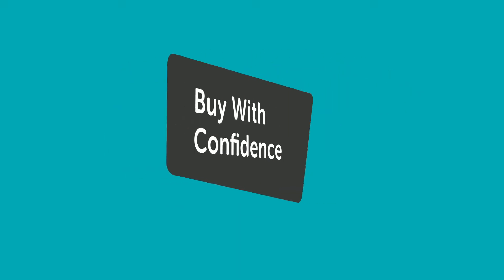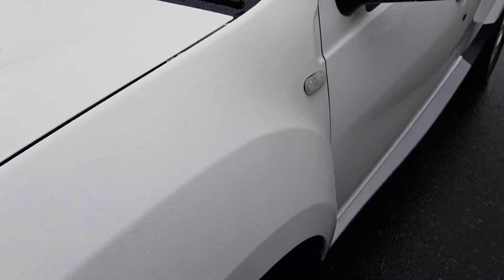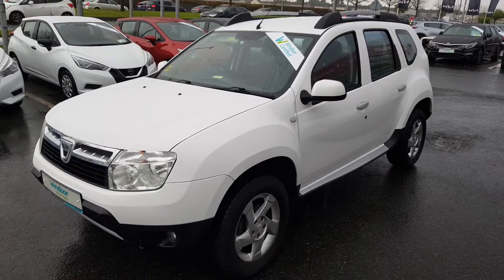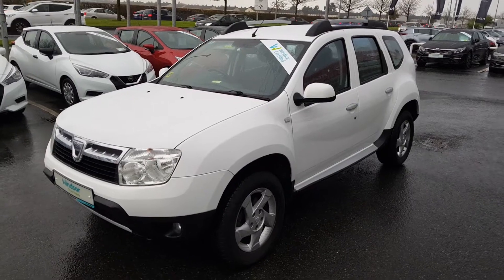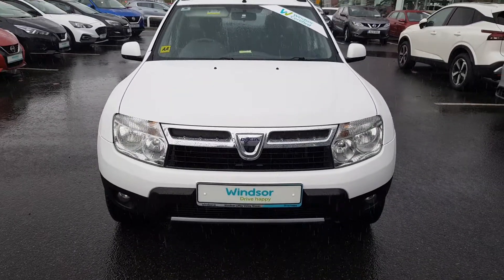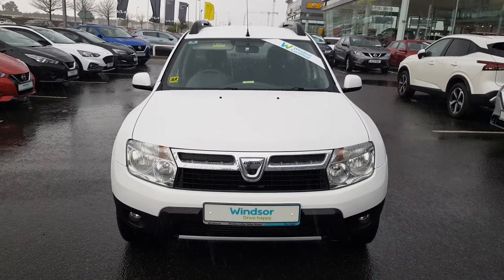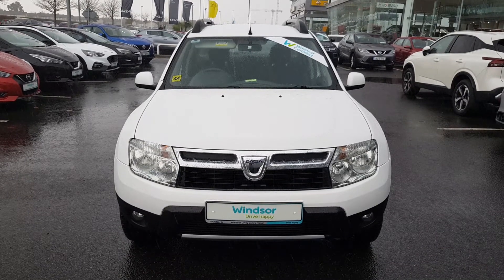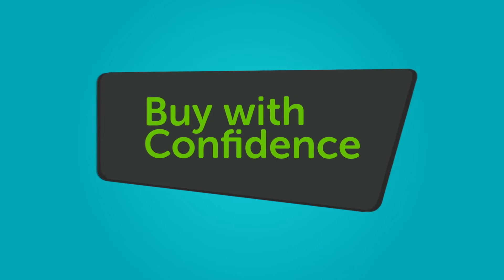142D12880 - Windsor Liffey Valley Nissan Dacia Duster SIGNATURE 1.5 DCI 11...